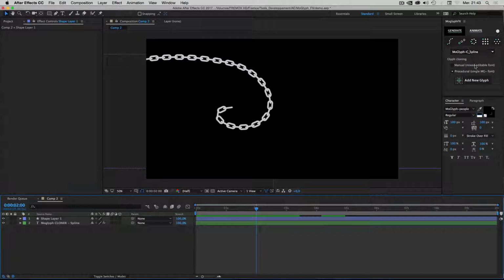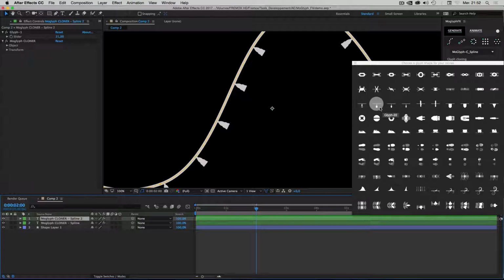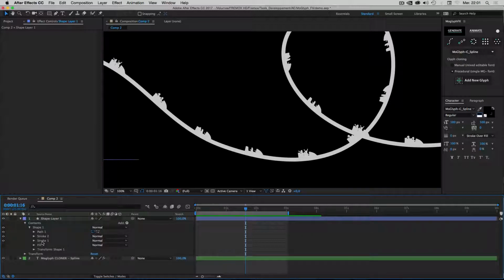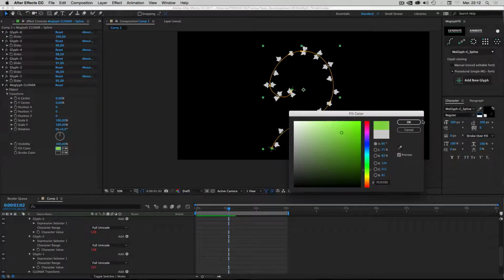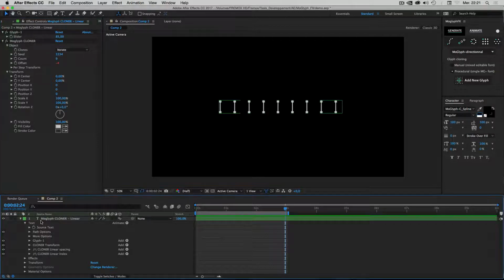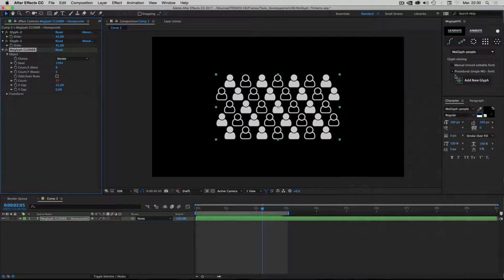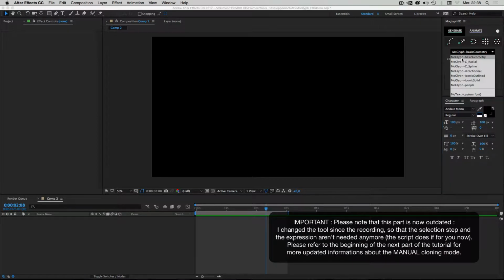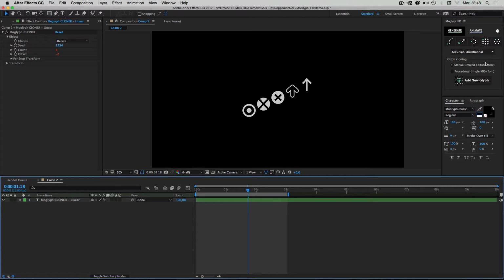Moglyph FX Overview PART 2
Generate and animate glyph clones procedurally, just like in Cinema4D's Mograph module. You won't believe what you gonna create within one text layer